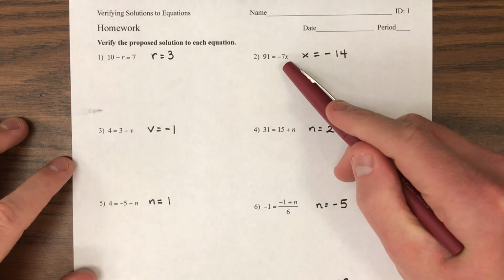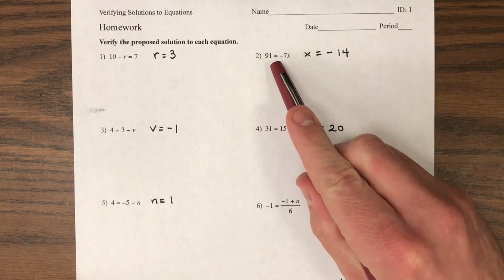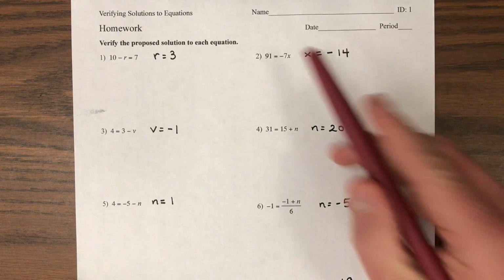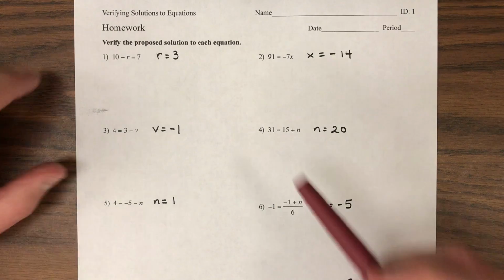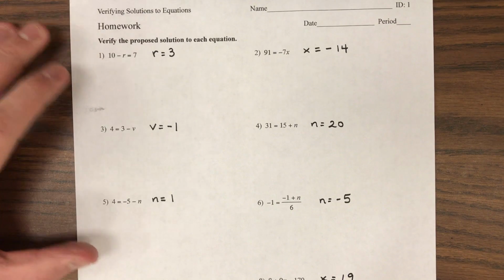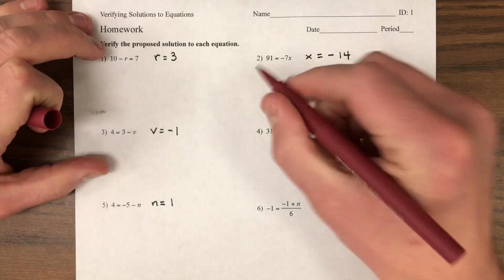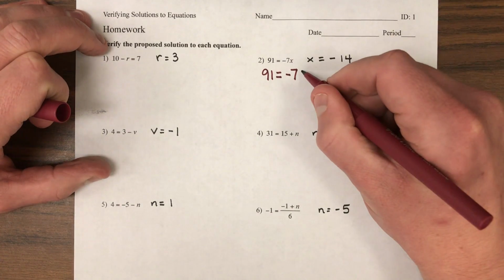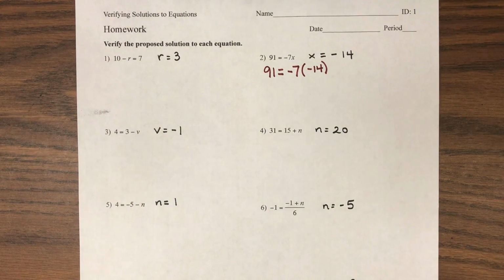Verifying Solutions to Equations